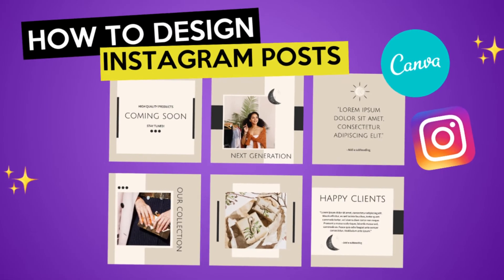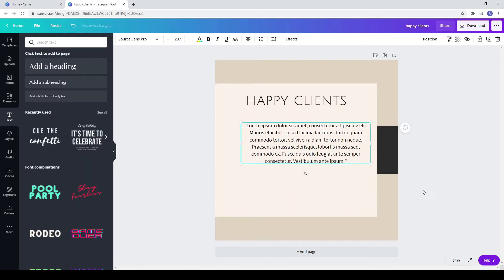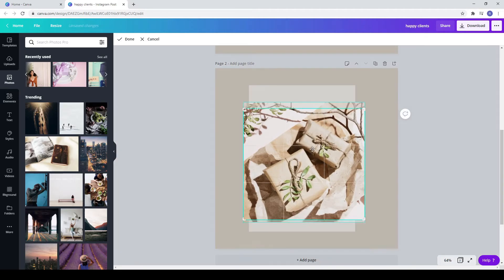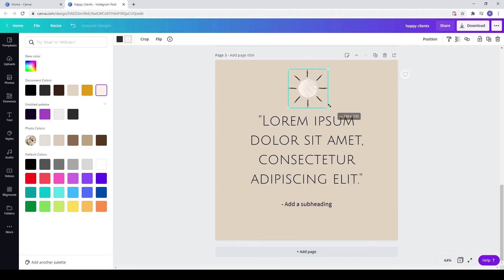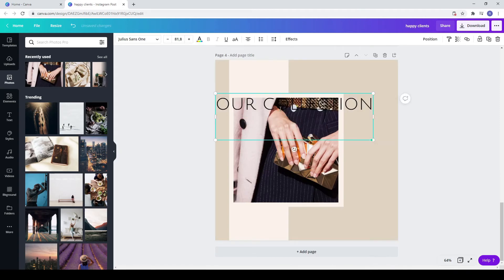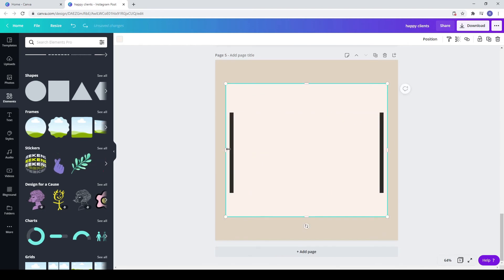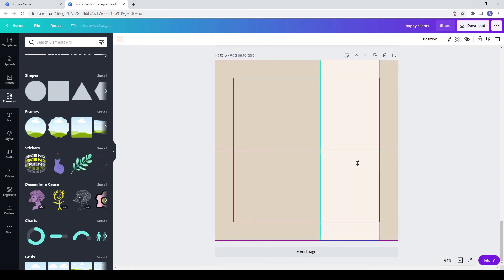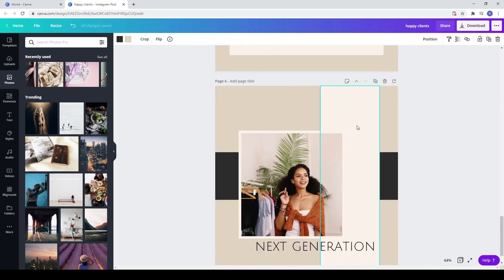How to design Instagram posts in Canva tutorial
In today's video, you will learn how to design Instagram posts in Canva, I hope you enjoy this tutorial.

How to design Instagram posts in Canva tutorial will teach you how to design instagram posts. It's a great canva tutorial if you searched instagram puzzle feed or instagram puzzle feed canva or maybe how to create instagram posts in canva or instagram posts ideas or maybe how to use canva. You will learn canva free, and how to design for social media, also how to canva. If you were looking for canva tutorial for beginners or canva video tutorial or maybe how to canva video or even how to create instagram puzzle feed in canva, this is the perfect tutorial for you who will teach you how to use canva pro or how to use canva for beginners or instagram canva tutorial and canva tutorial 2021.